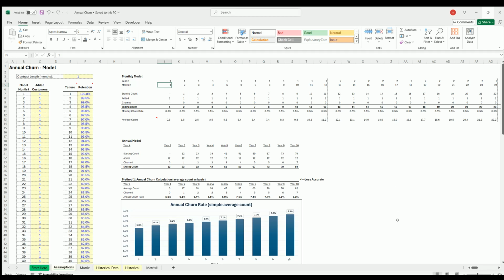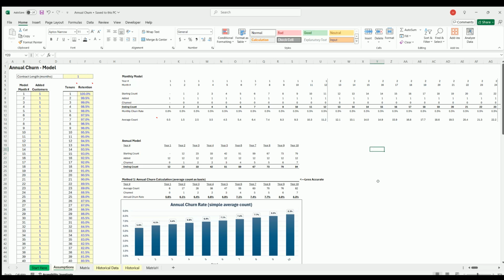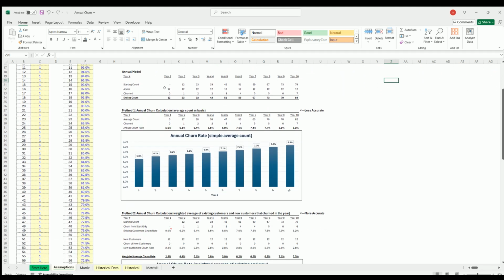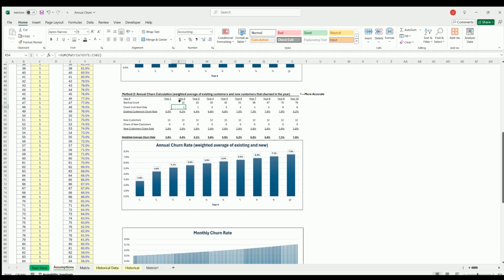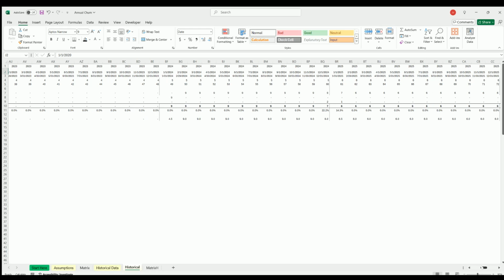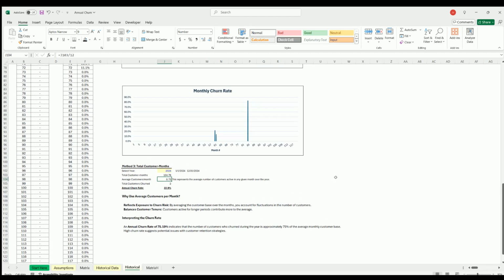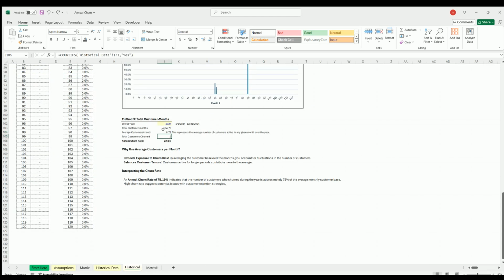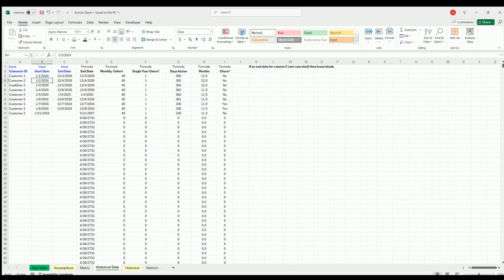How to Calculate Annual Churn Rate: 3 Ways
Here I explain the 3 methodologies used for calculating annual churn rate for SaaS / subscription / membership businesses. I have a model tab and a tab that can be used for actual historical customer data. There is no single right way, and all are justifiable.